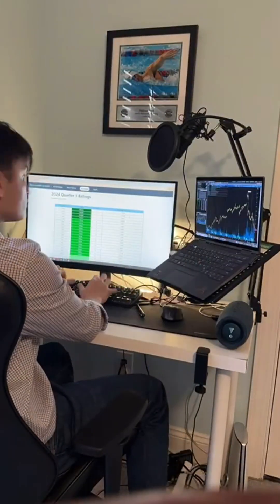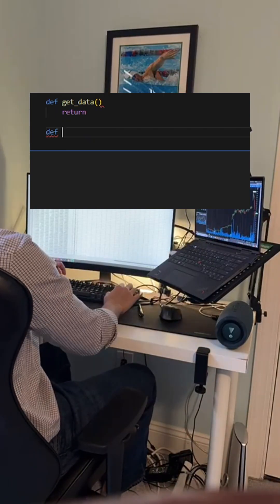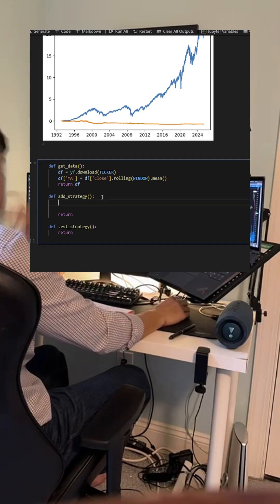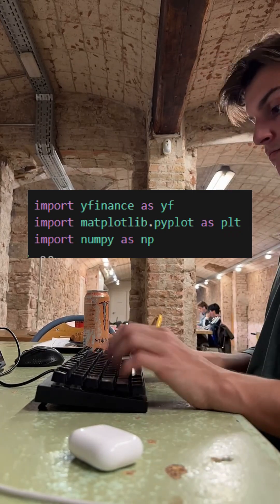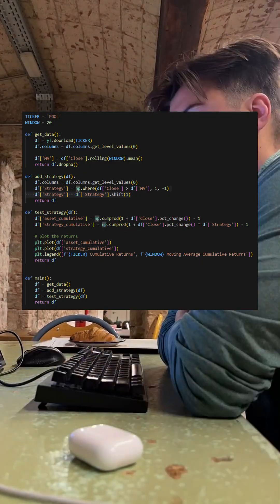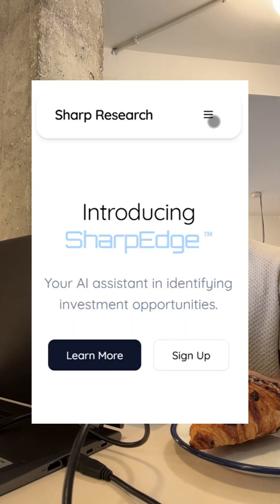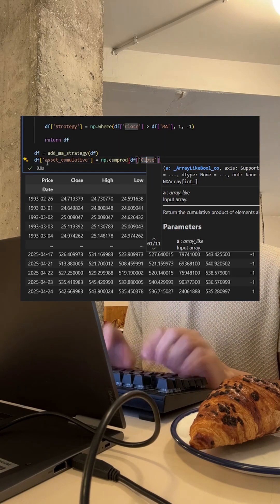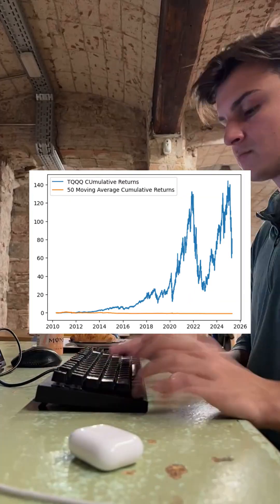Building a Complete Trading Strategy in Python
After learning to build a moving average, a simple extension of the principles learned allow you to build and test a complete moving average crossover strategy in Python.

It's not as simple as some might leave you to believe, so stay Sharp.